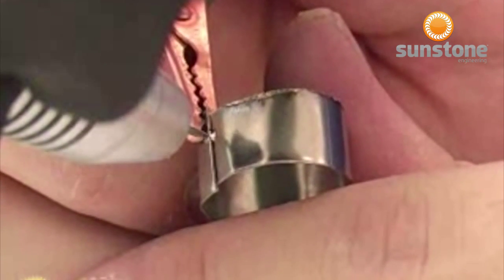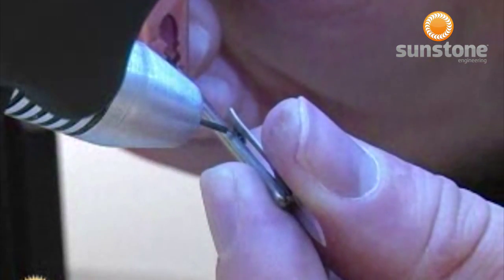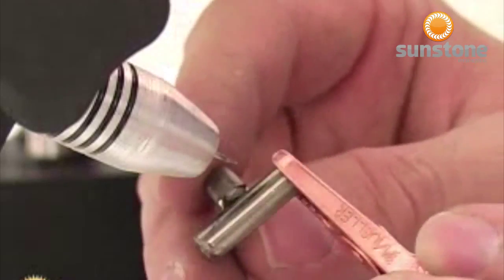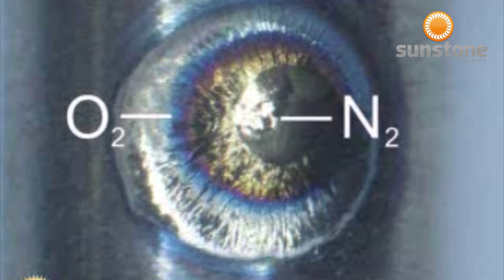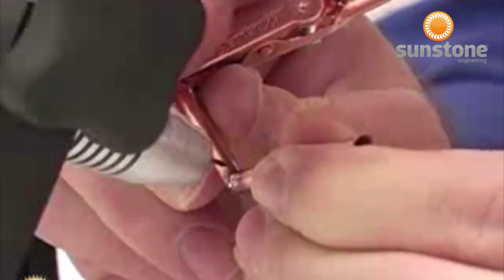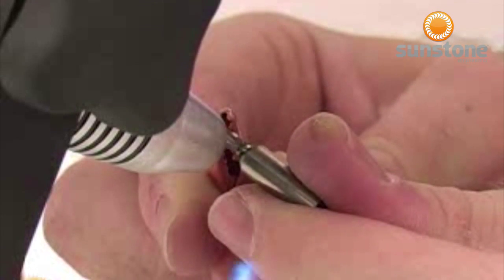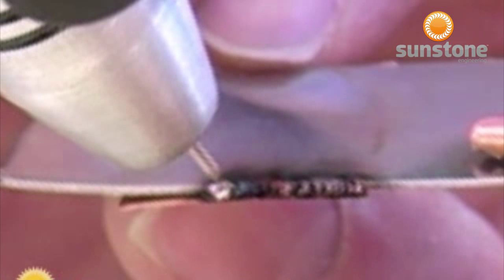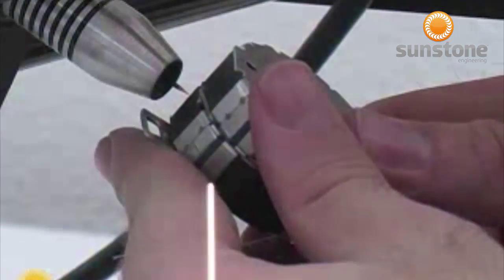Orion Welders - Welding Properties of Different Metals